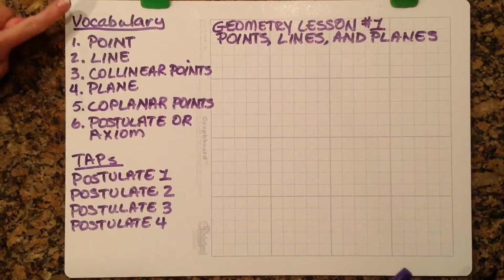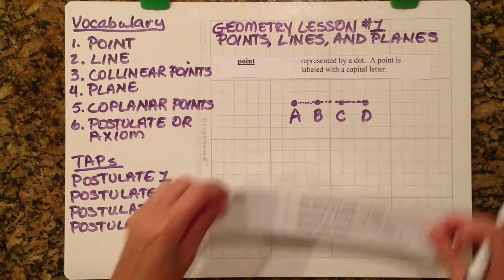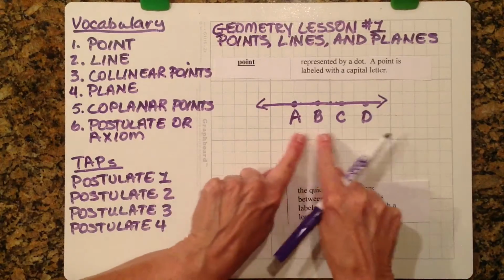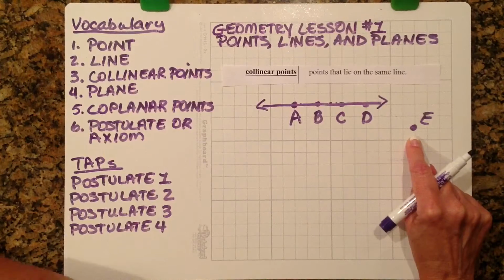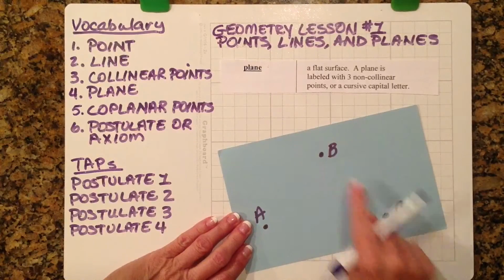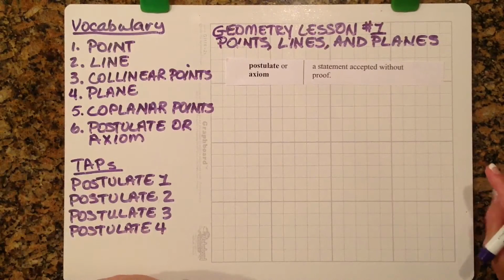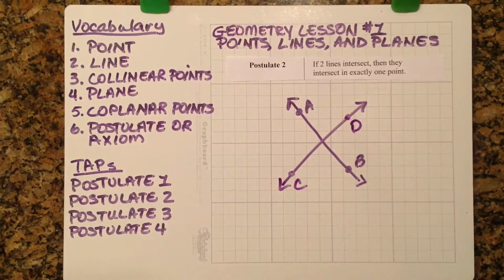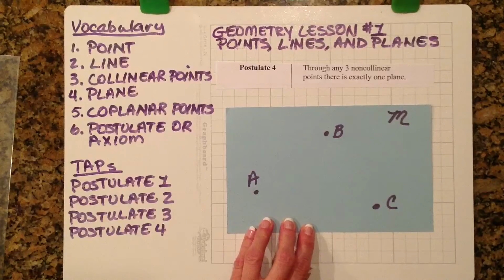Deborah Neill Geometry/ Lesson #1: Points, Lines, and Planes